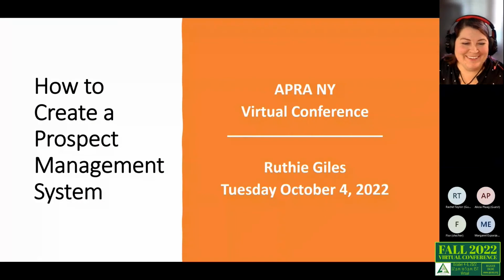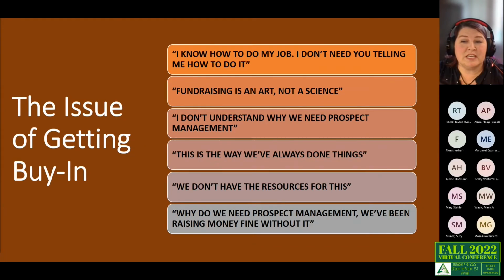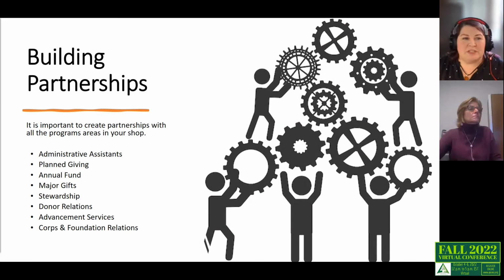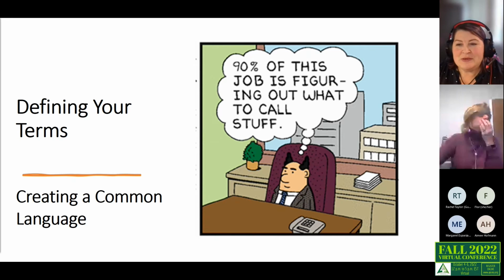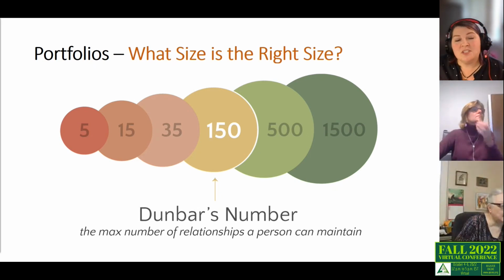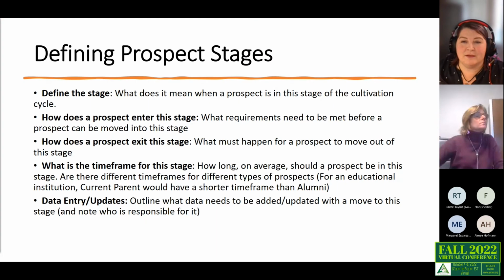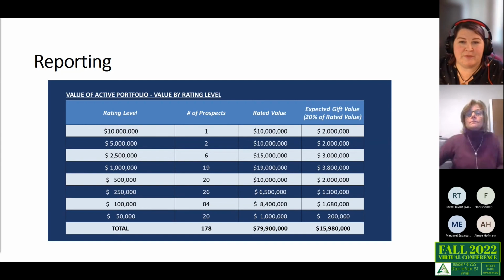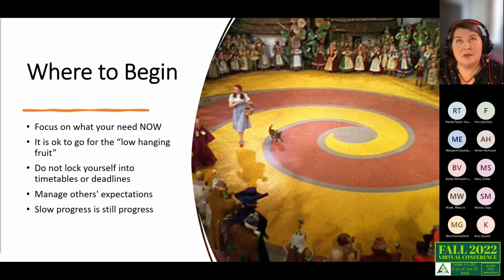How to Create a Prospect Management System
Ruthie Giles, Associate, Prospect Development, Staupell Analytics Group

A prospect management system is something that every shop would love to have, yet not all shops have one, and it can be hard to know where to begin in creating one.  Even when you know where to begin, there are often other tasks that take priority, and various obstacles to progress, such as lack of time, buy-in, or staffing. Ruthie has created a number of prospect management systems from the ground. She has done so in mid-sized shops and as a solo researcher is a small shop; and she has done so both with and without buy-in from the top.  Let Ruthie walk you through how to begin your own journey into creating a prospect management system. She will talk about how to being the process and stay on track as you create a tailor made system for your organization.  She will also share her experiences of the various pitfalls and successes that you may (will) encounter along the way. You will come away from this presentation feeling inspired, informed, confident, and ready to take on the world - or at least take on the creation of a prospect management system.